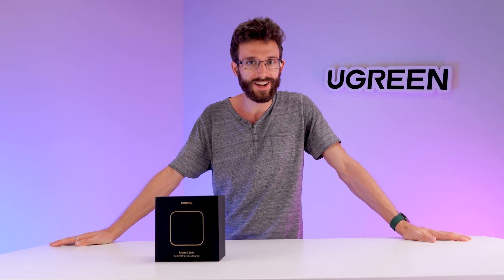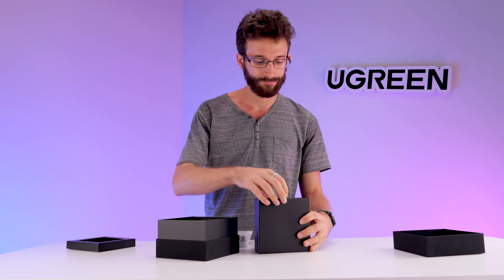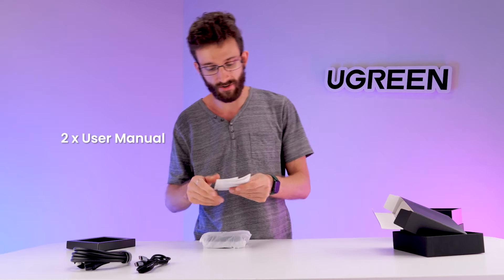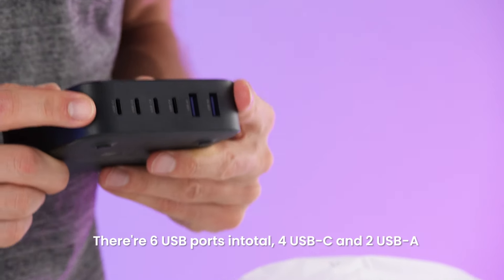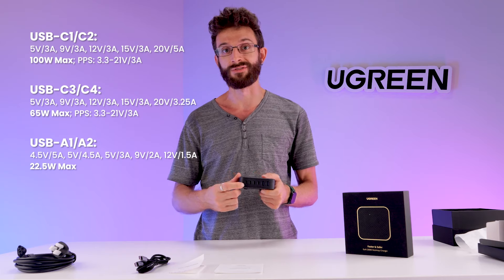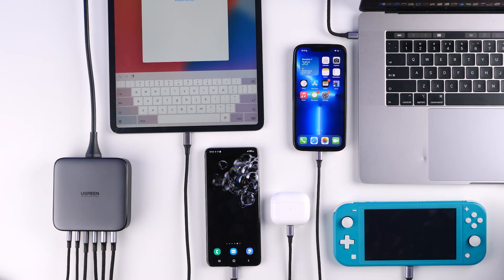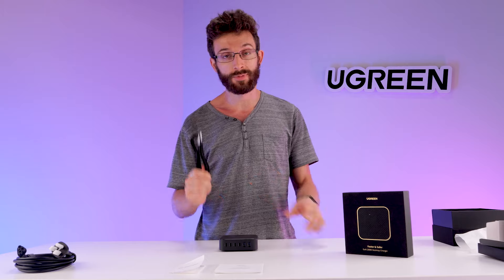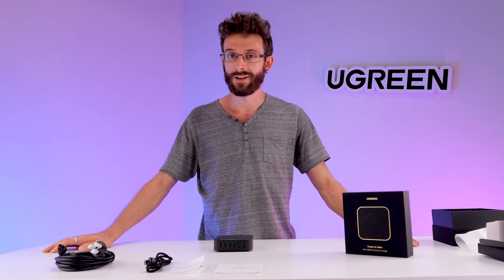Unboxing Ugreen Nexode 200W USB C Desktop Charger | 6 Ports GaN PD Fast Charger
In the video, we are going to unbox the Ugreen Nexode 200W USB C Desktop Charger. The first view revealed this brand new incredible amazing charger. 6 Ports for More Devices/ Full charge a 16-inch MacBook Pro 2021 in just 1.5 hours/ Enhanced Safety/ Wide Compatibility.

Timestamps
0:00 Intro
0:17 Unboxing
0:39 Ugreen Nexode 65W Charger
1:04 Ports Outputs
1:49 Size
2:10 Compatibilities
2:51 End